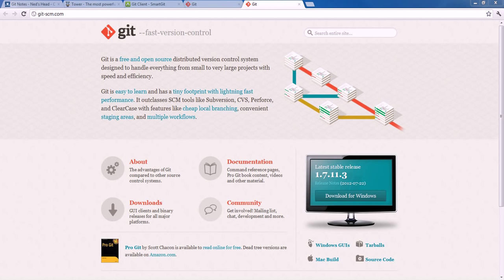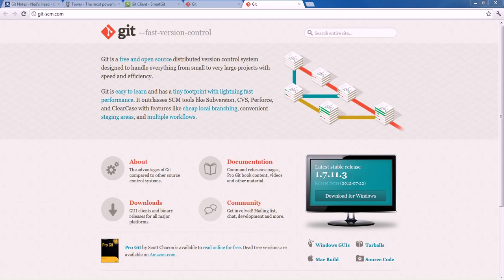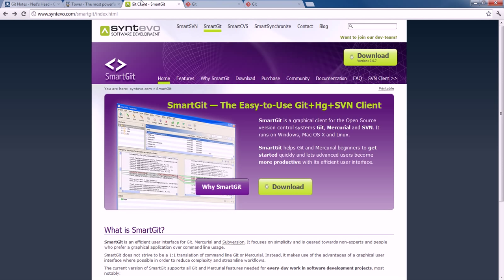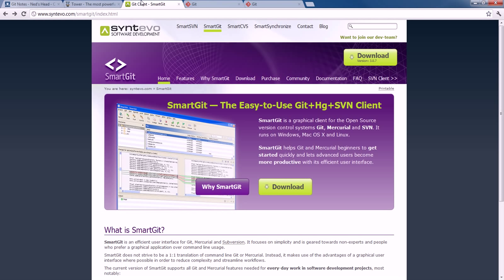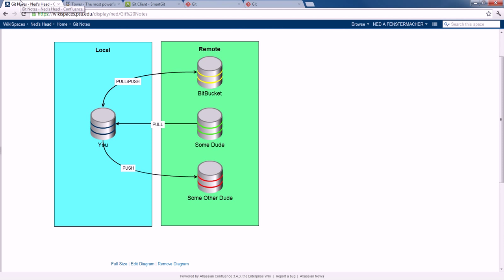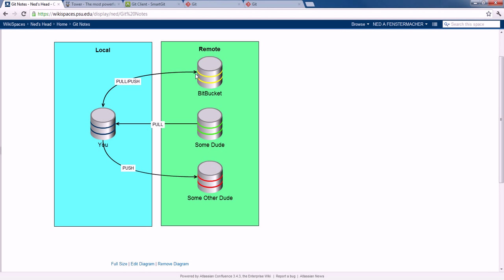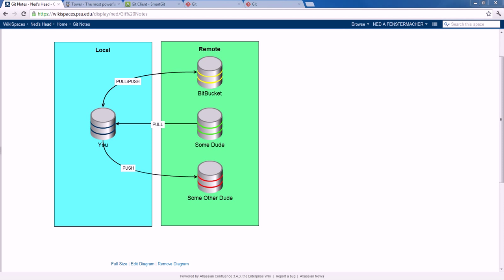Introduction to using SmartGit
This video will cover a brief introduction to Git and introduce SmartGit.